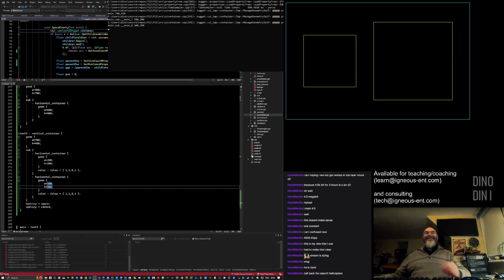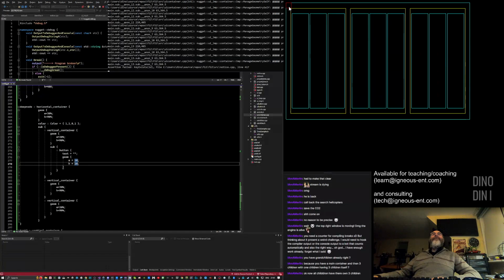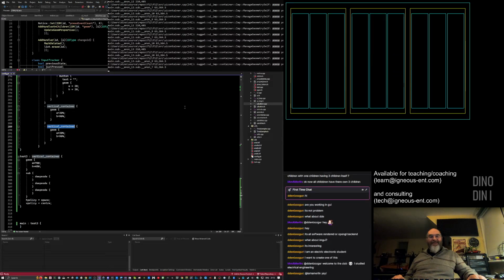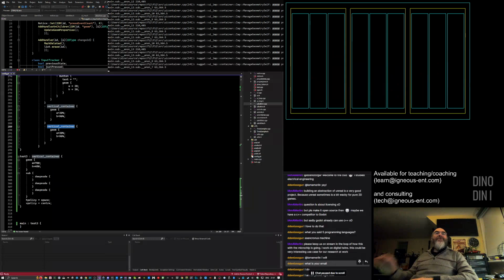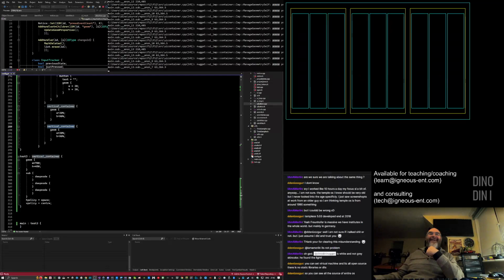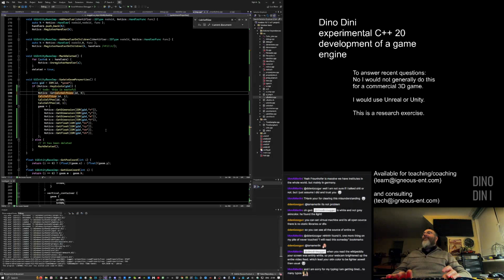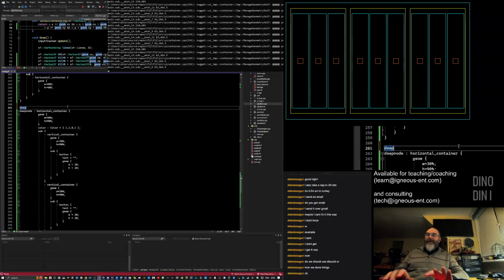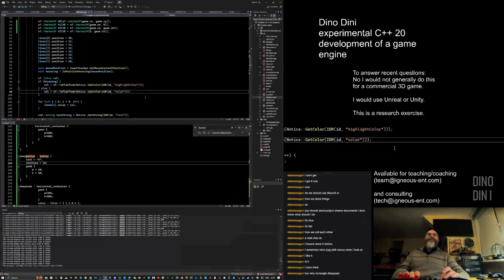Live coding session: I can hardly contain myself (intelligent UI containers)